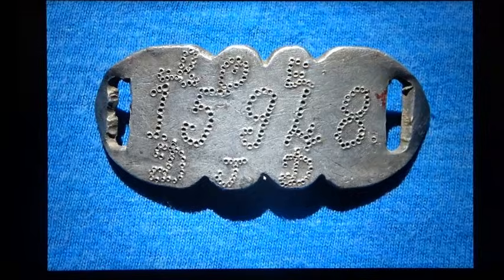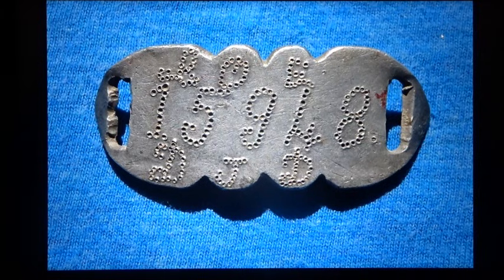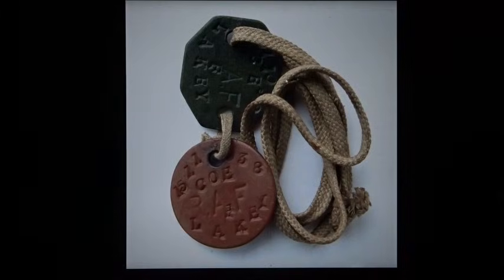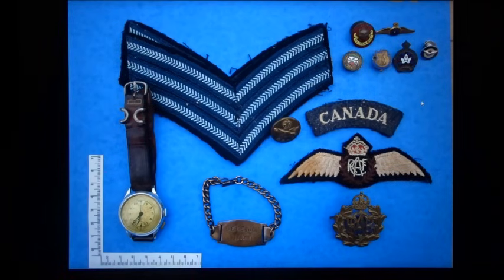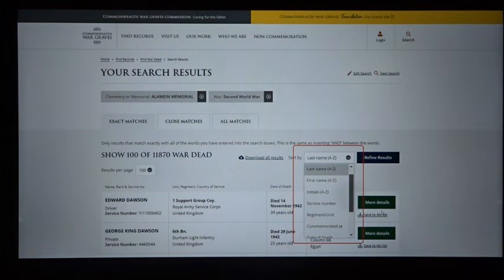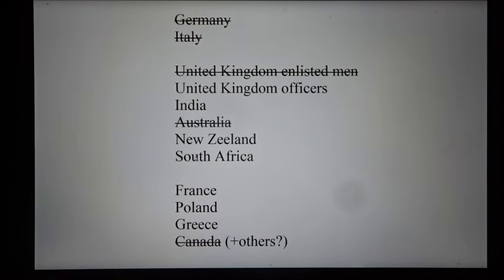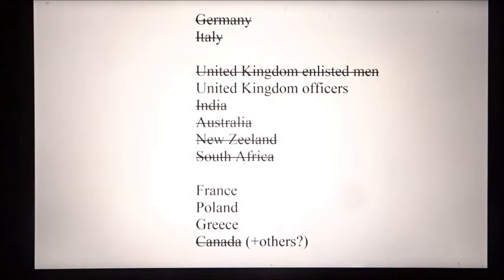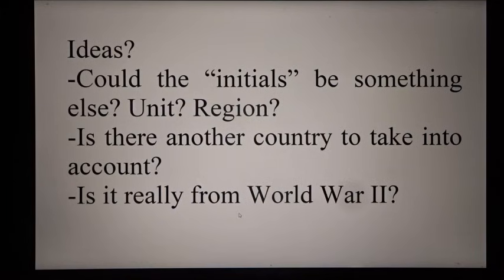A mysterious WWII identification bracelet found in the Deserts of Egypt -serial number 15948 Alamein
The video shows the various attempts to find out what soldier a hand-made identification bracelet found in the Western Desert initially belonged to. Armies from 10 different nations fought in the desert war, and we proceeded by elimination. It has not been possible so far to find out who the bracelet may have belonged to.
UPDATE: after checking verious leads suggested in the comments here, it turns out that in fact the Indian possibility has not been eliminated as I thought when making the video, because Indian Army units each gave out their own serial numbers, meaning that there are potentially dozens of Indian soldiers who could have had the serial number 15948. As Indian Army archives are preserved in India and Pakistan, it will apparently not be possible to solve the mystery of this identification bracelet any time soon.

A Crocodile Tear Productions documentary.

Service number 15948
Matricule 15948 1ere Division Francaise Libre 1ere DFL
Gunner Thomas Leonard Hough, serial number 1083477 Royal Artillery
Volunteer Peggy Baker W/42861. Larkhill. Auxiliary Territorial Service. Margaret Baker
W. Aspey 21500063
Obergefreiter Johannes Neuber  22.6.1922 in Dresden, Fallschirmjäger Regiment 3
Moulliet Karl Kurt 9.7.1914 Metz Sablon
Fallschirmjäger Oberfeldwebel Treiber oder Ofw Treiber
Unteroffizier Beck, Uffz Beck, FPN 10532/C, Feldersatz-Bataillon 33, 15. Panzer-Division
Frank Hind, service number 938818 Royal Artillery
Clarence E.K. Cohoe RCAF